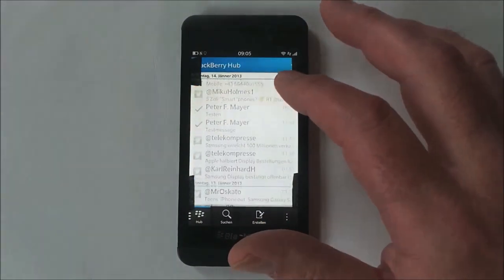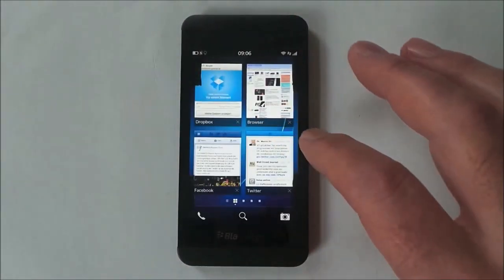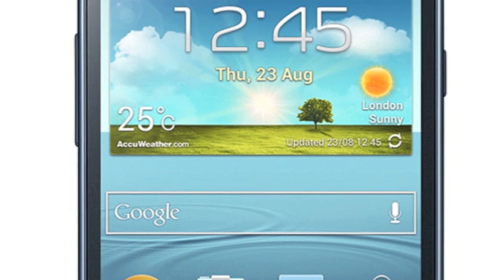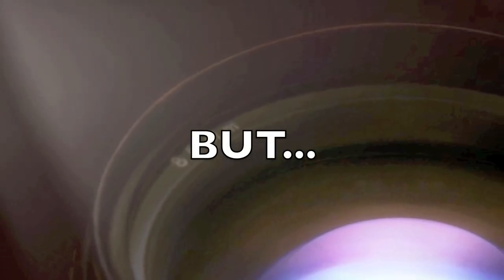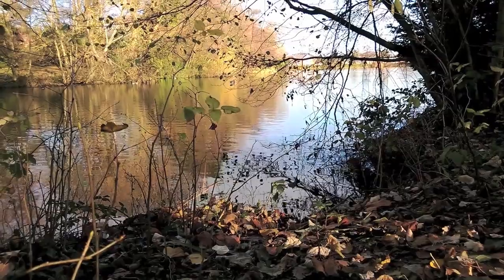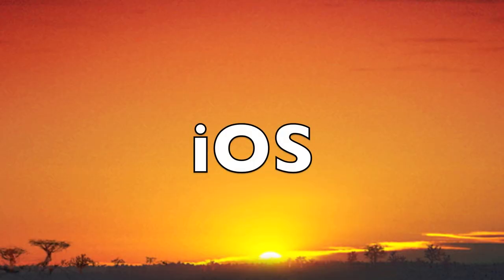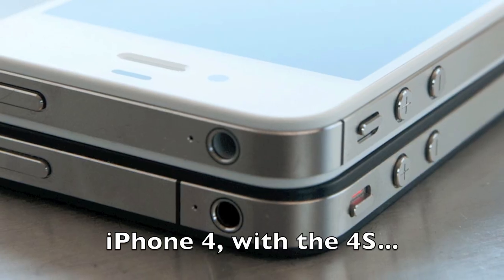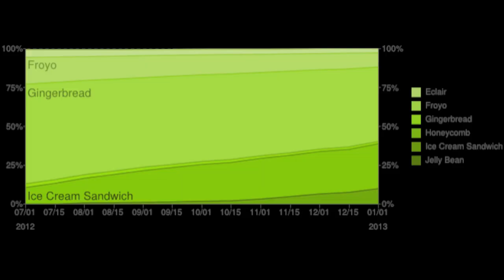The Phones Show 191 (Video stabilisation, How far back?)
News, plus features on software stabilisation in video capture on our phones, and I ask how well do slightly older phones and OS versions stand up in the smartphone world of 2013?